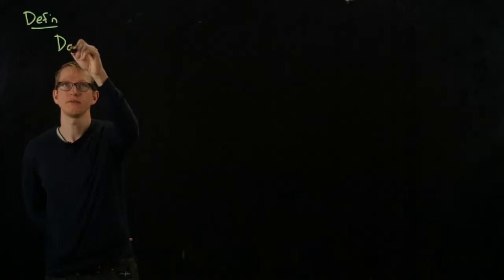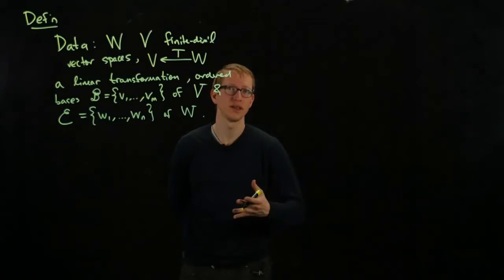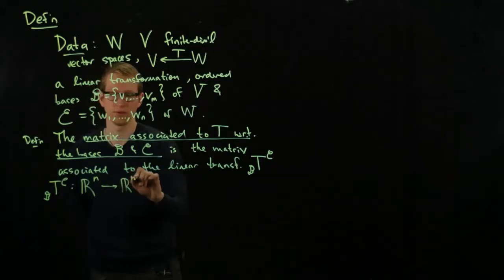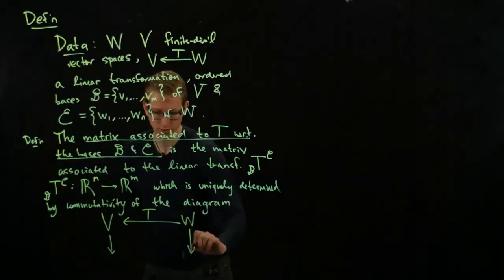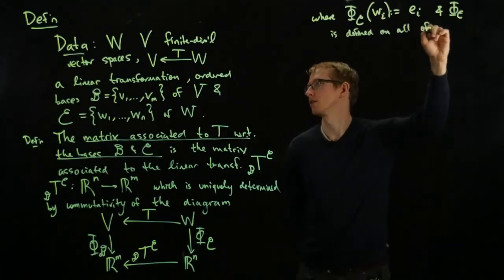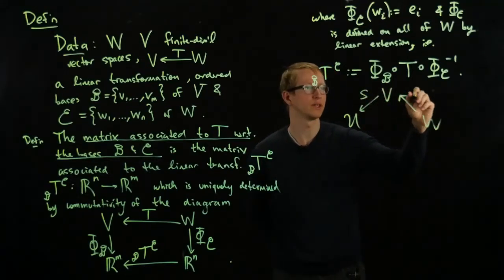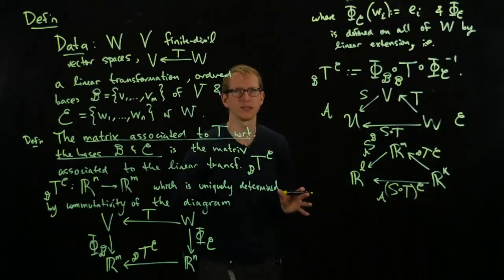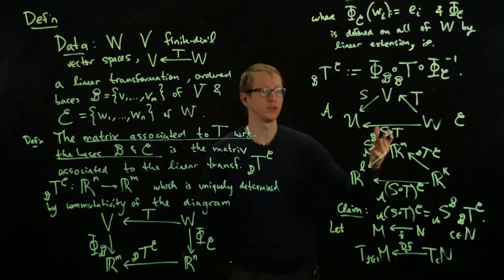Analysis II Lecture 13 Part 2 Jacobians for differentiable functions on manifold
We review some linear algebra by describing what it means to choose a basis on a finite-dimensional vector space and what it means to write a matrix of a linear transformation with respect to an ordered basis. This can be used to define the Jacobian of a differentiable function at any point on the tangent space by choosing bases for the tangent spaces at the source and the target. Categorically, choosing such bases on vector spaces and matrices for linear transformations corresponds to choosing an adjoint equivalence between the category of Euclidean spaces with matrices and the category of finite-dimensional vector spaces with linear transformations.